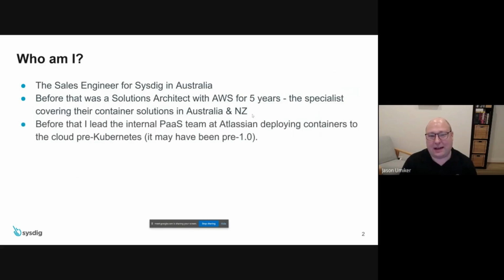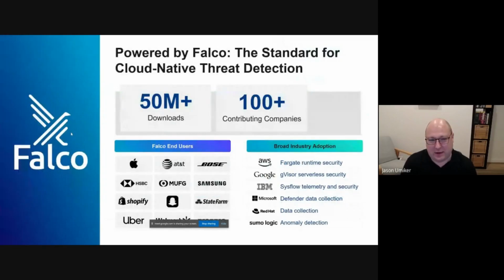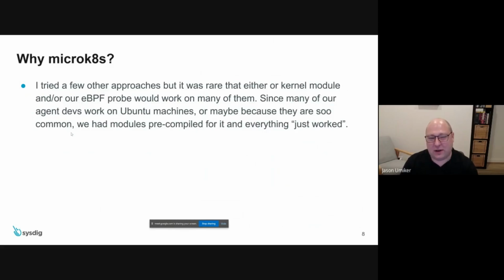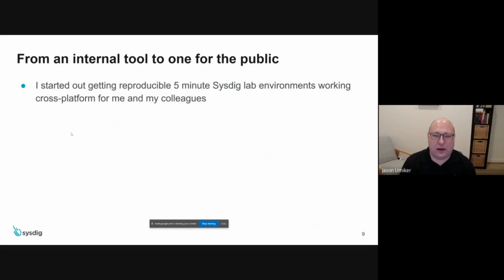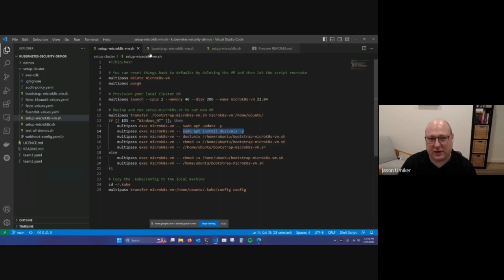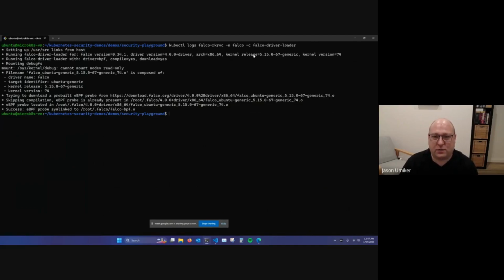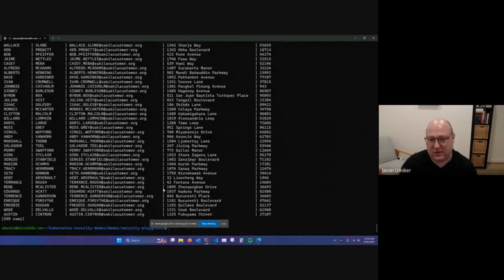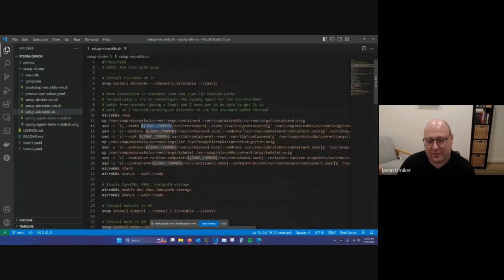Automating of the setup of K8s labs for Falco/Sysdig with multipass and MicroK8s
Jason Umiker, our speaker speaker, shows us how to setup K8s labs!

Talk abstract: When I started at Sysdig, the first thing I did was try to set up a lab at home to experiment with Sysdig as well as our opensource project Falco. I found that there was no consistent and automated approach for how to do that. Half our staff are on Mac, and half are on Windows – and I had both an M1 Macbook and a Windows Desktop and wanted the solution I came up with to work on both. After some experimentation, I settled on the combination of multipass and MicroK8s – and got to a place where, with the same script, I could provision new lab environments quickly and consistently on both platforms. I have shared it with my colleagues - and it has become the standard way for people to build and rebuild their own labs quickly for many. And I have also now shared it with the public for those looking to experiment with Falco In this talk, I’ll describe what I built and some of my challenges.

Bio: Jason Umiker is Sysdig’s Sales Engineer for Australia. Sysdig makes both Secure to secure Kubernetes and Monitor to monitor it – and has contributed the core of Secure’s agent, Falco, to the CNCF. Before that, he spent five years as a solutions architect at AWS as their local container specialist (covering ECS and EKS).